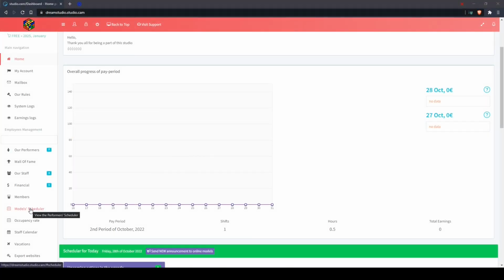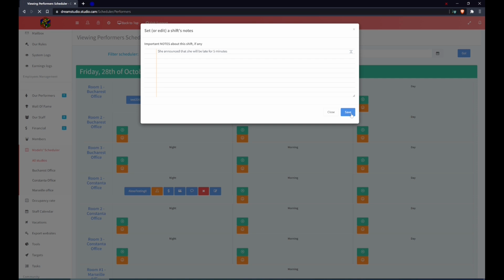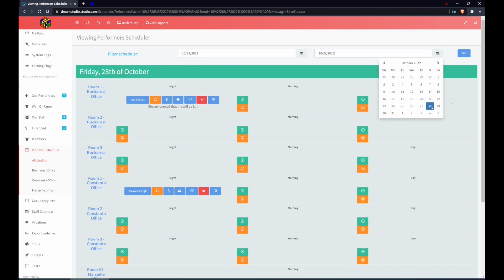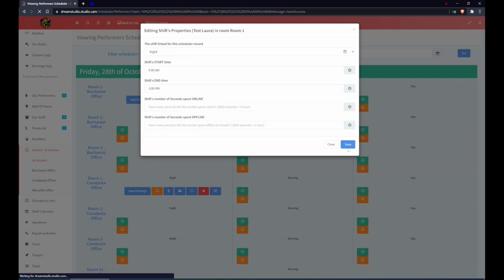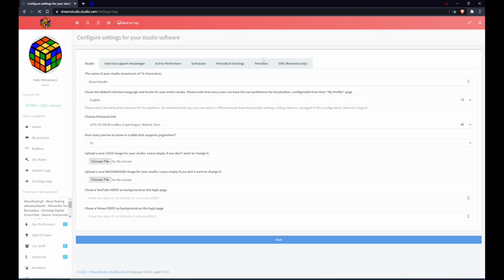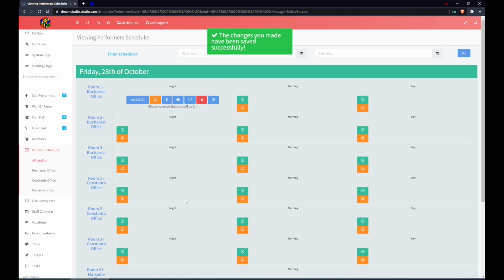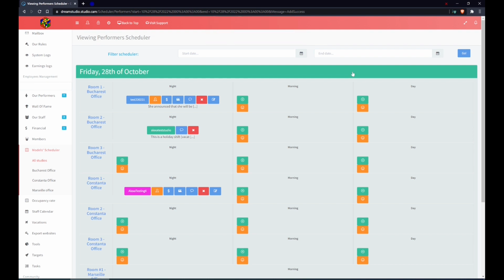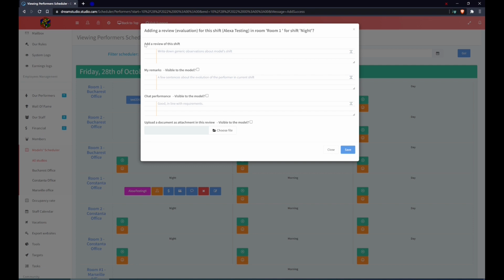Rooms Scheduler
In this video you find details on how to add schedule for the locations and rooms, as well as how you can manage the information related to it.